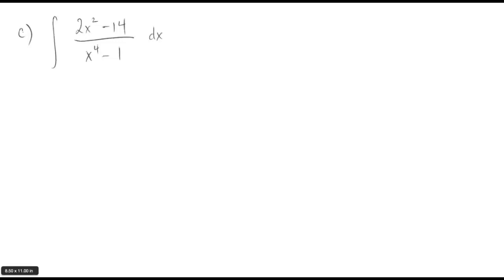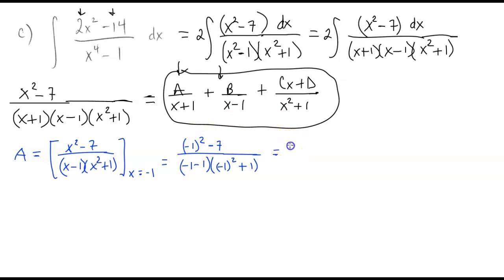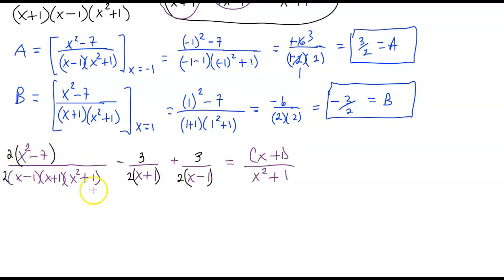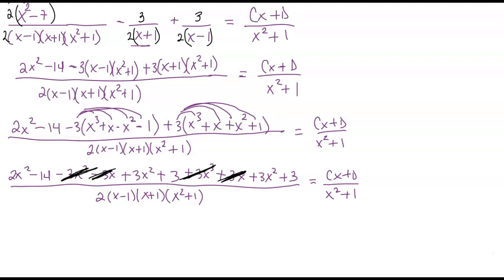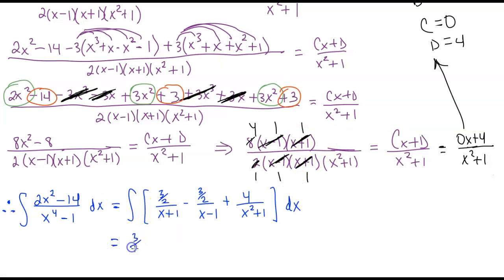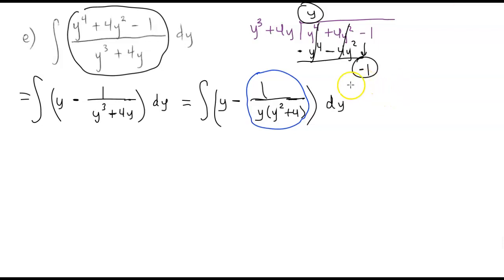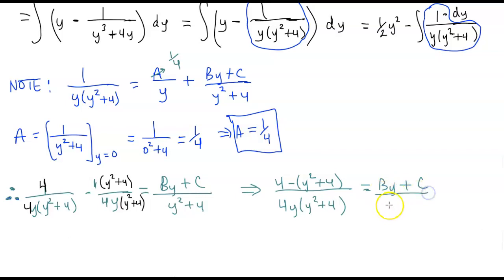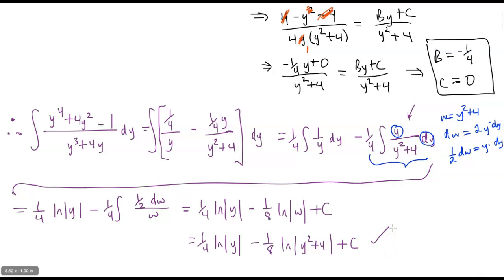Techniques of Integration with Partial Fraction Expansion - Part 2